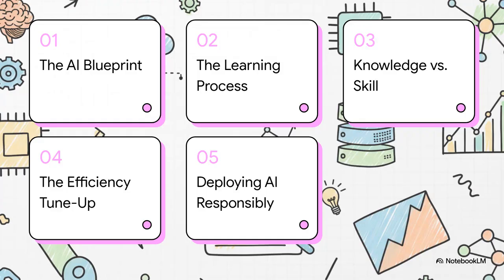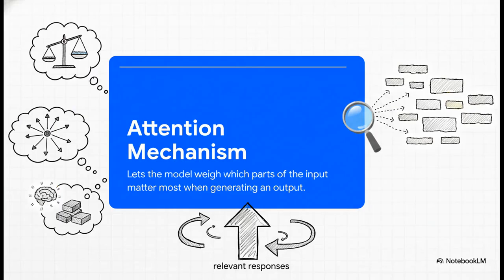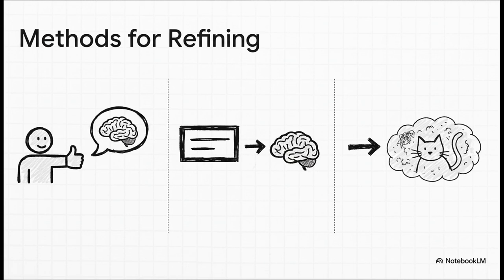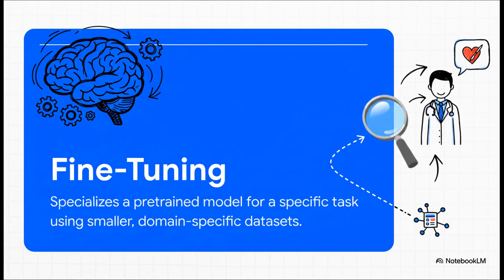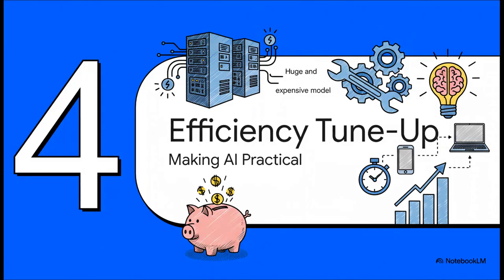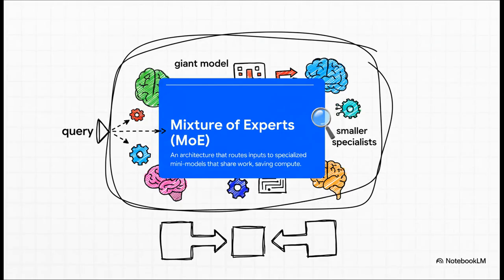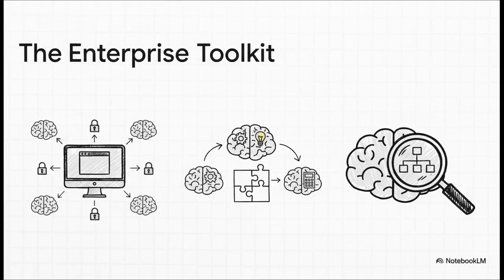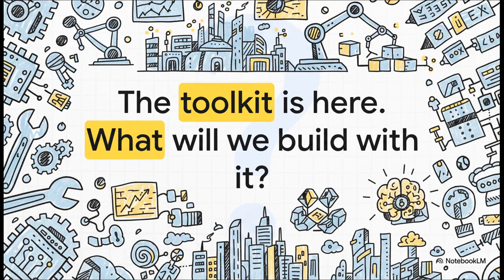Decoding the AI Stack - 25 Key Terms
25 key terms to absolutely know when speaking the language of AI.